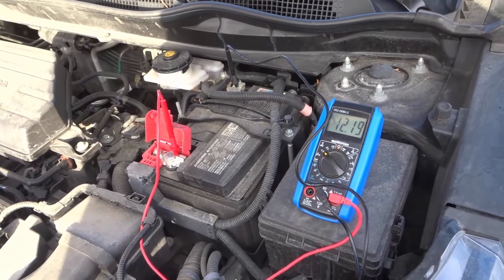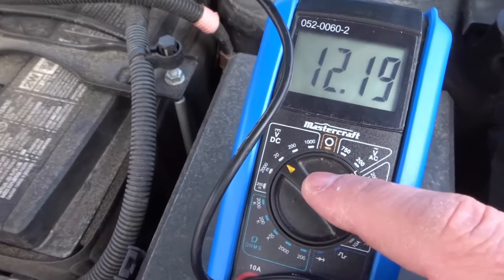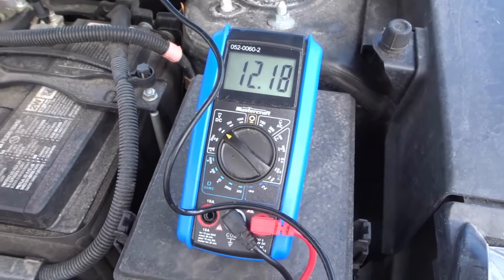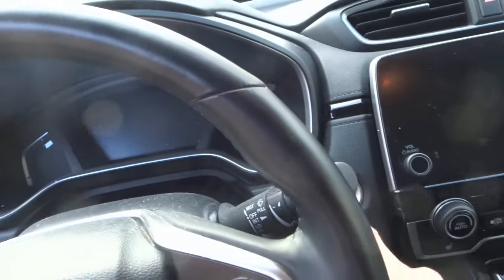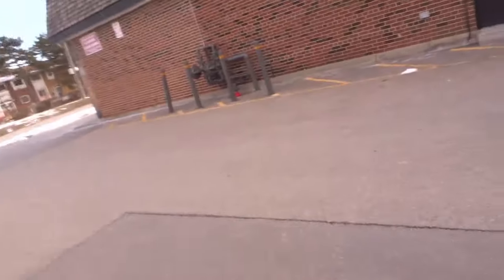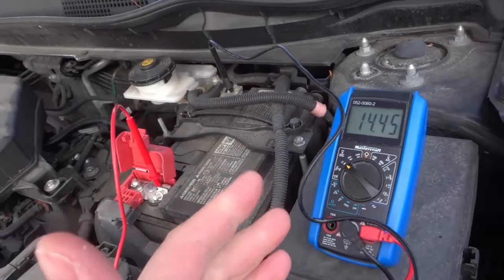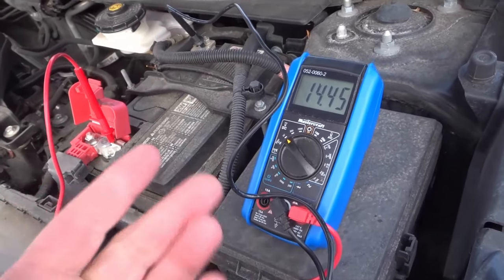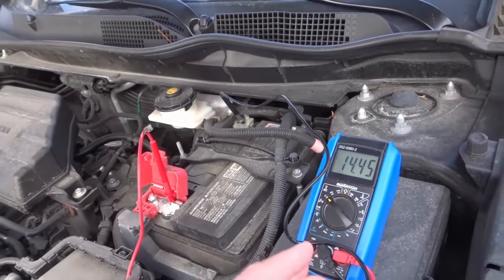Testing A Car Alternator With A Multimeter-Easy Tutorial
In this video, I go over the basic steps for testing a car alternator with a multimeter. If you want to make sure that your car's alternator is charging the battery properly, then you can definitely take the appropriate steps with a multimeter to make sure that it is happening. If you are not getting the proper readouts with the multimeter when you are checking the alternator, then you have to start figuring out if you need a new one or if it is simply a problem with the electrical connection of the alternator.